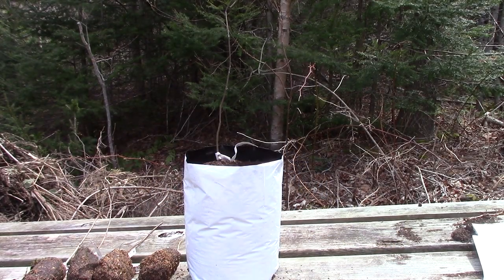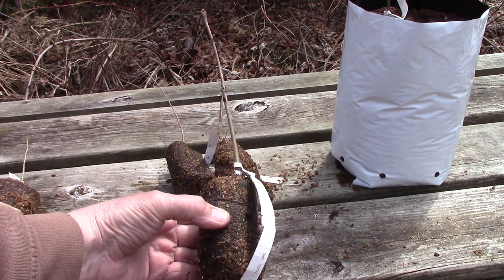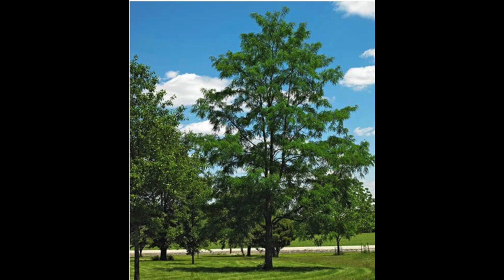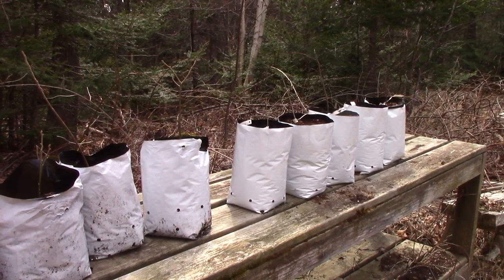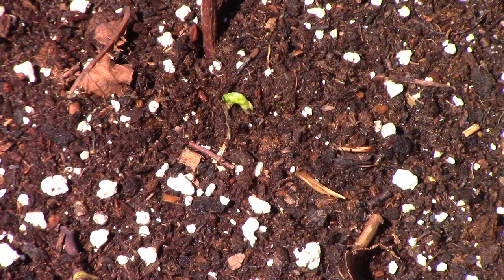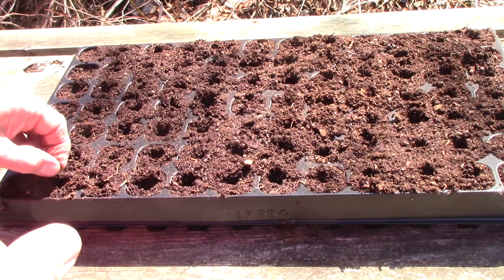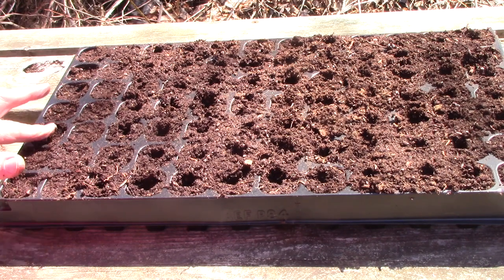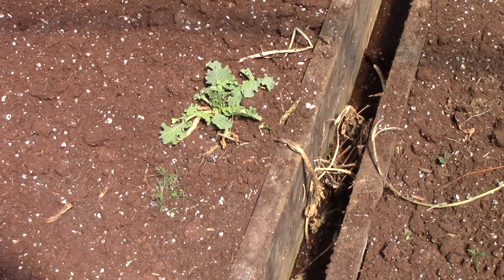Working in greenhouse and garden early May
Getting the greenhouse ready for summer and a look at some things that are already up and growing.